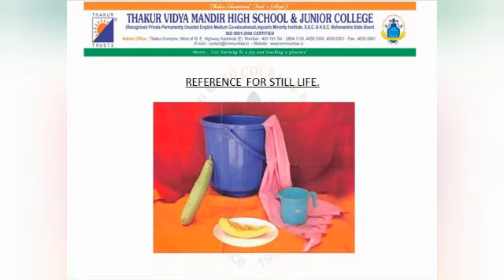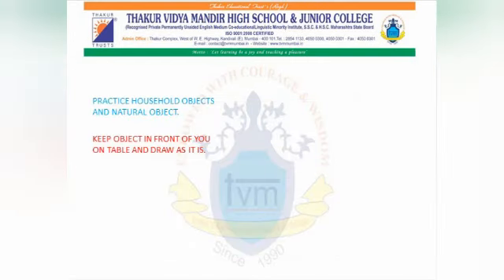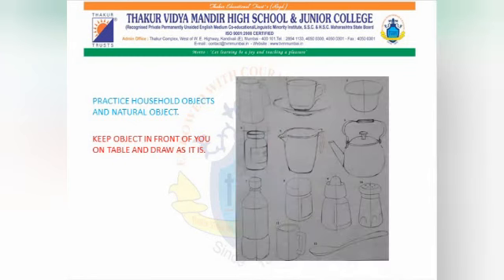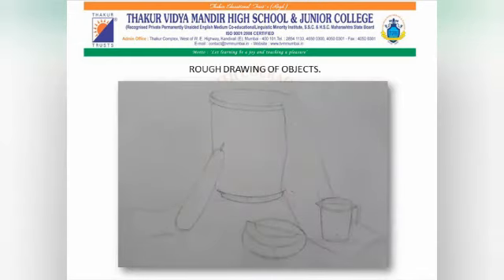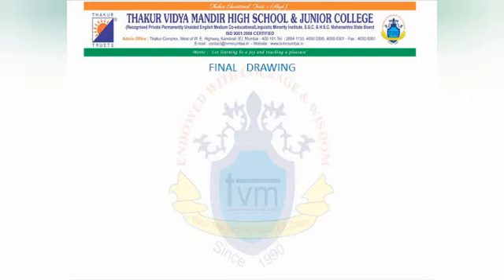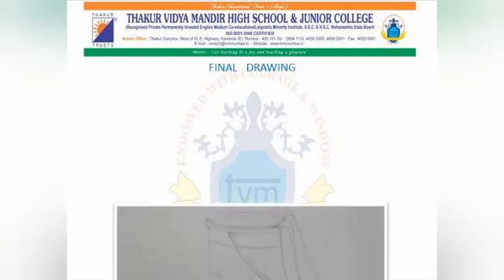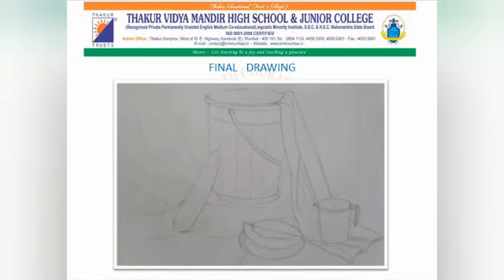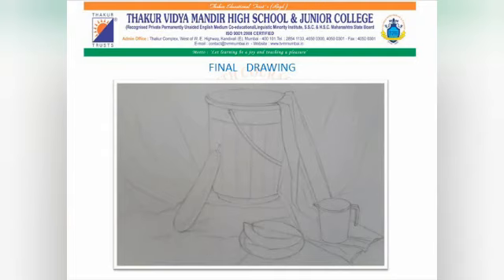TVMHS STD 8 to 10Still life drawing part _1Mr.Amey Jagtap